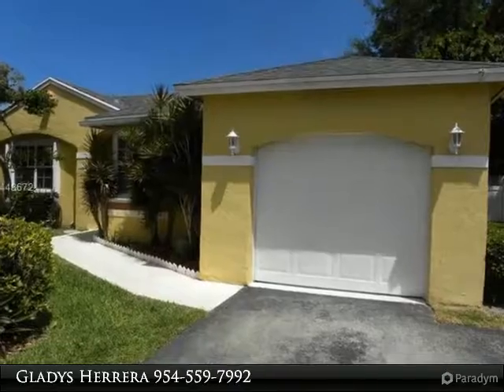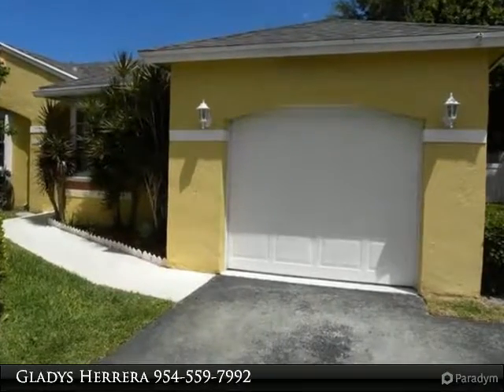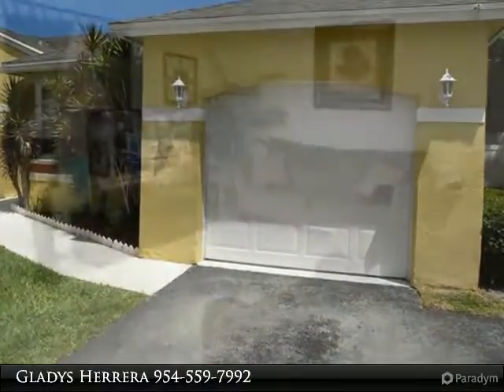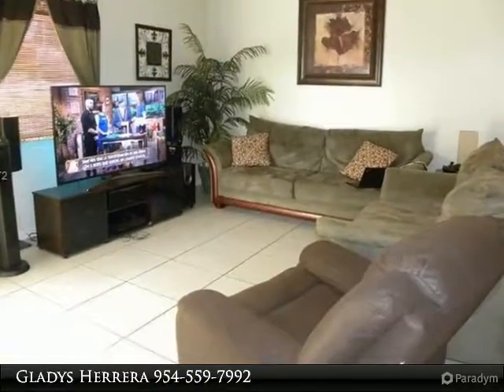Homes for Sale - Pembroke Pines, FL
Step into this lovely updated home featuring updated eat in kitchen, tile and wood floors, remodeled bathrooms, accordion shutters and a one car garage. Step out into your private covered patio and spacious back yard greeted by the wide lake view. Enjoy the pool and amenities offered by the well maintained and guard gated community of Pierpointe, Note that the roof was replaced in 2007 and

Presented By:
Gladys Herrera, Berkshire Hathaway HomeServices Florida Realty